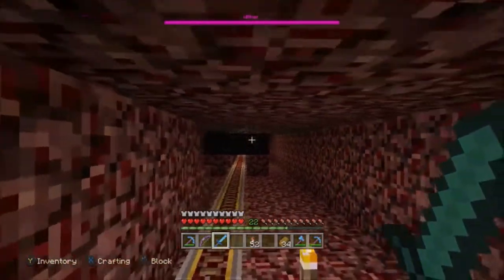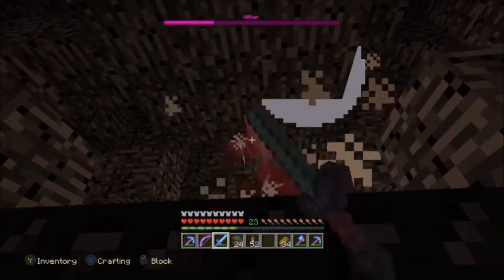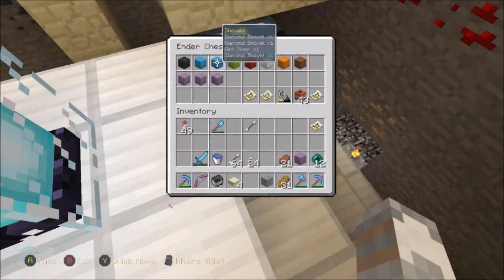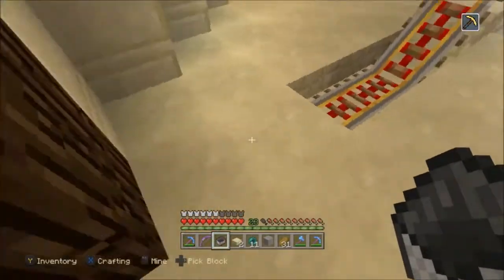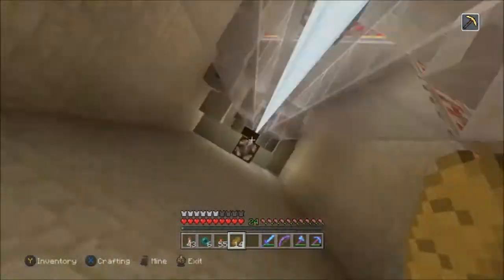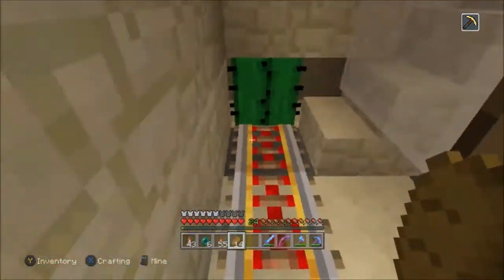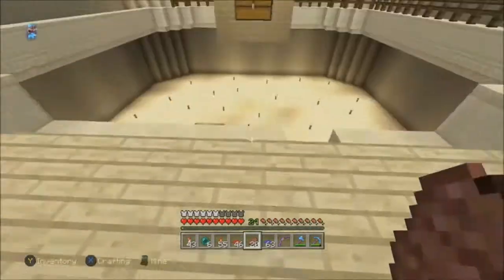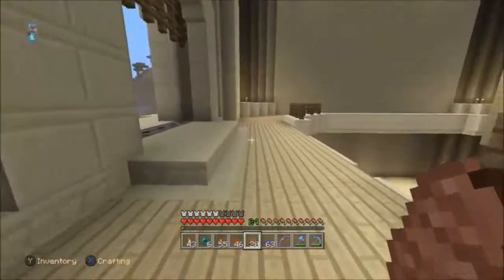Mining Outpost Cosmetics n BT Update Chat!! - Lets Play Minecraft Amplified Console Edition 24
Minecraft Lets play series hosted by Me! JOYS!

Today we work on making the mining outpost look better and have a chat about the pros and cons of the better together update.

World Seed -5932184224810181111 in case you want to play along.